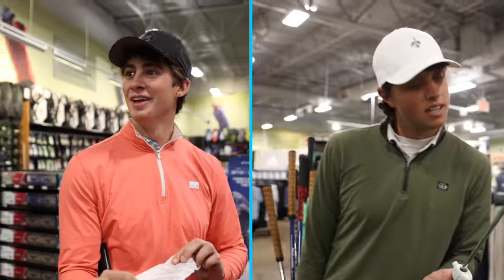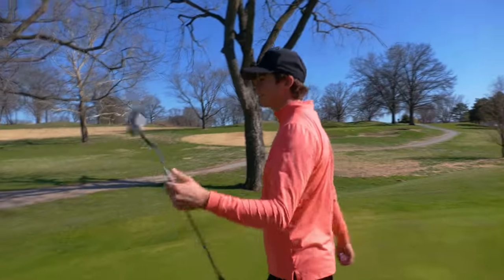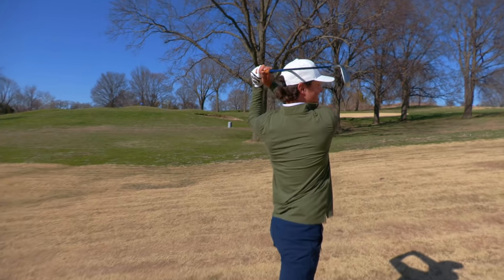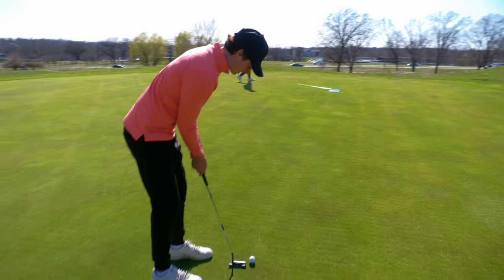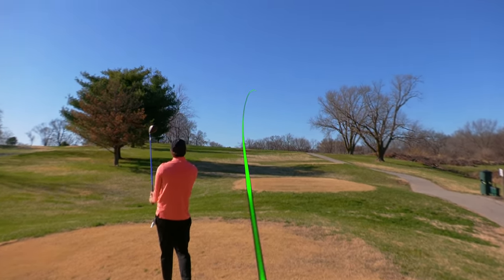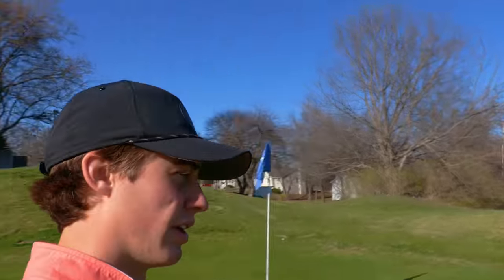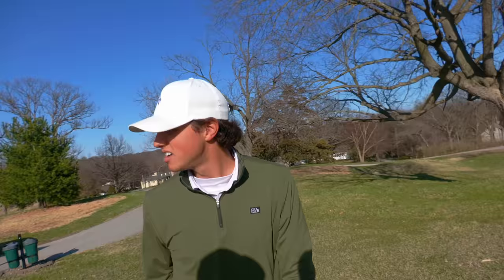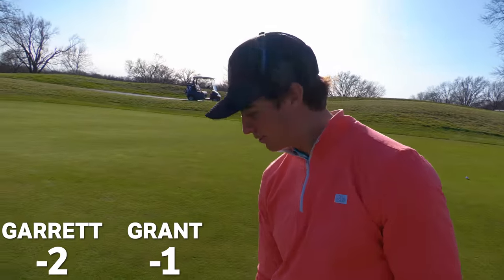Can 2 Scratch Golfers Break Par With a $400 Set Of Clubs?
MB01V0DQVJ01I6B